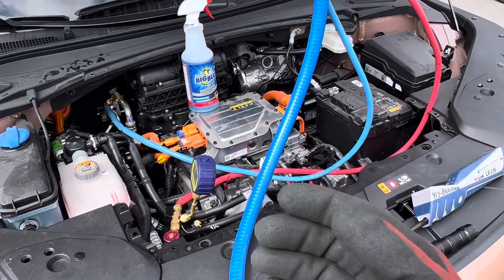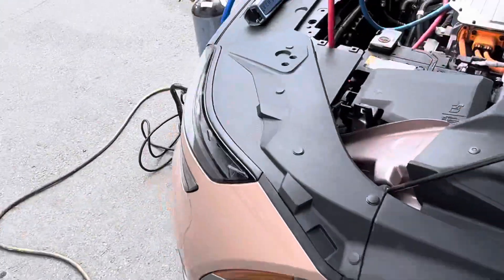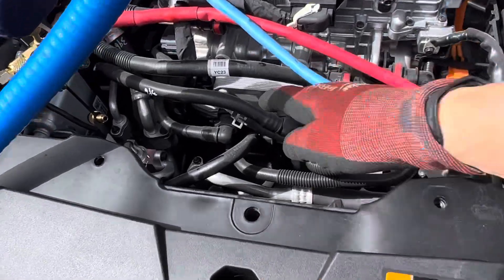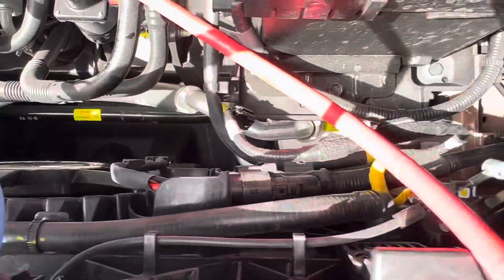MICRON GAUGES ACC-U-TOOLS compared to FIELDPIECE REFRIGERANT GAUGES placement readings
Location of micron gauges make a big difference